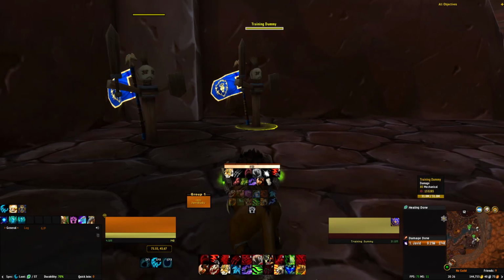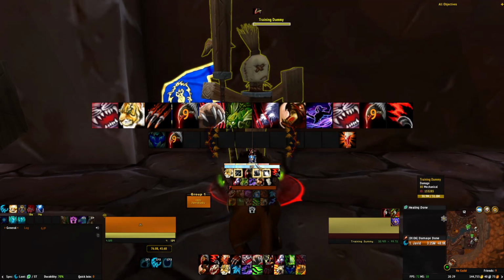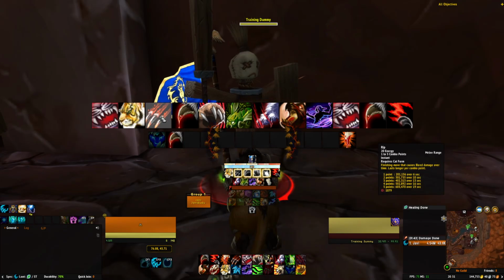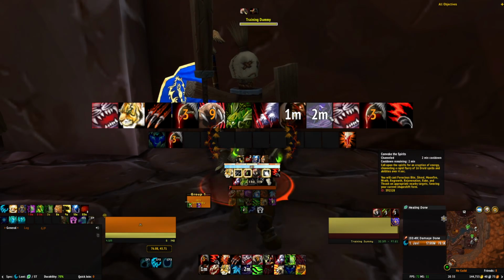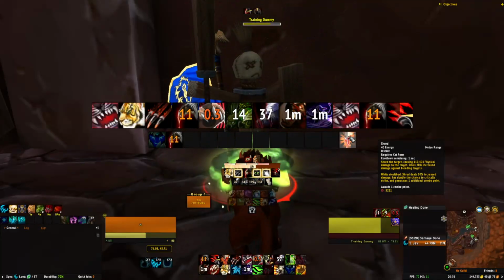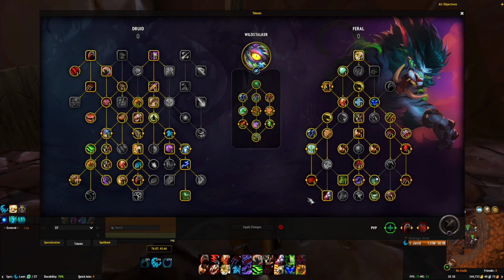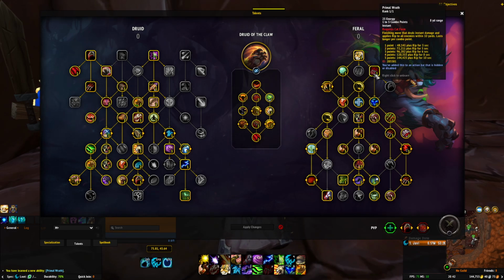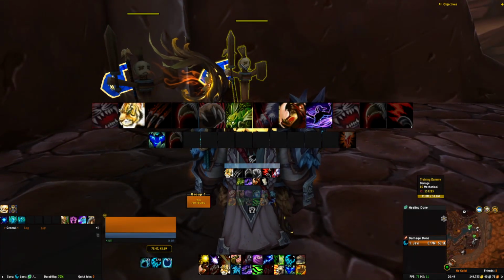Feral Druid TWW Season 2 Beginner Raid & M+ Guide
Season 2 & the launch of The War within Patch 11.1.0 has brought a lot of changes. We look at everything needed to succeed in this expansion for both M+ & also raiding, for Feral Druid. This will include Stat Priorities & the set bonus, hero talents and normal talents as well as all new consumables, enchants and of course... the rotations we'll be playing in Season 2 for 11.1.0 at level 80.

**Talents**
Raid - CcGAAAAAAAAAAAAAAAAAAAAAAAAAAAAAmZb2MzCzYmZb2YsNzMjZmBAAAAAYJY2MGzgaGzyYZmZWGzYAAAAAAAgBAAAQAwsNzSz2MLbwMDALMDD
M+ - CcGAAAAAAAAAAAAAAAAAAAAAAAAAAAAAmZb2MzCzMzMbzGjtZmZmHYmBAAAAAYJY2MGzgaGzyYZmZWGzYAAAAAAAAAAAAamlZZmZbABWgZGAWYGG